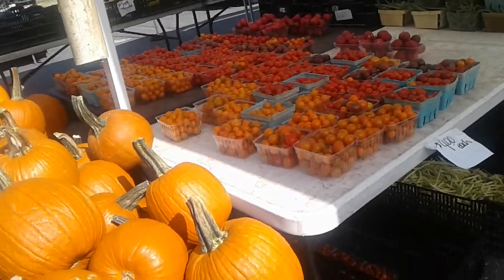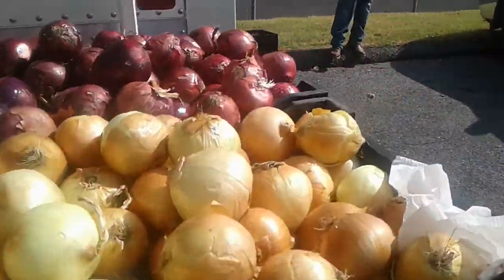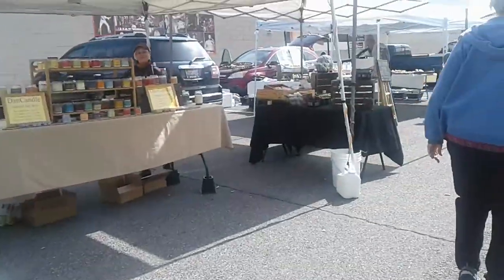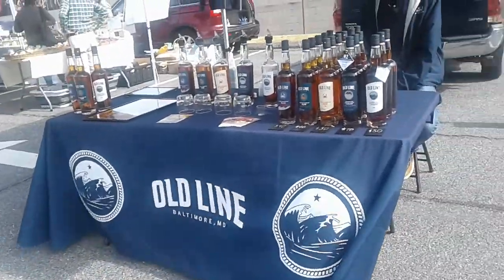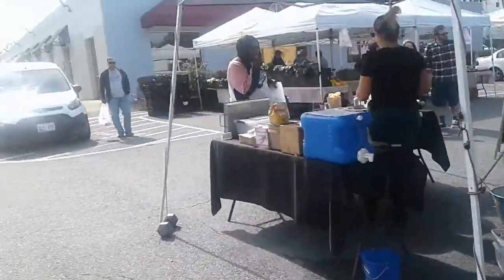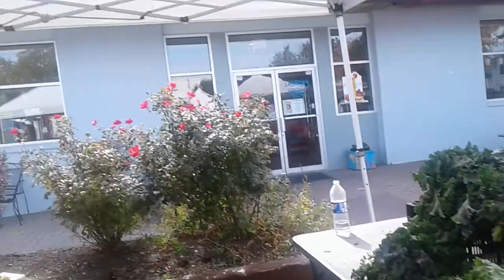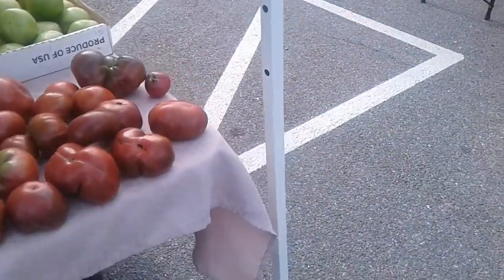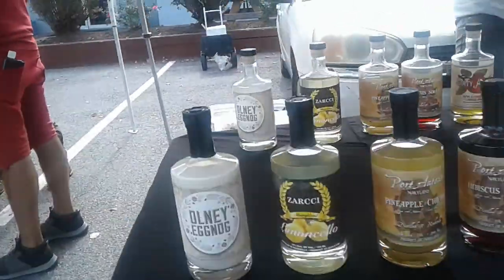Farmer's Market Stroll Pt 2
Visiting a few more stalls here at the Farmer's Market. I loved it that some vendors still had tomatoes to sell. The cherry tomatoes are still being sold. I was excited to see tomatillos and kohlrabi. I have never seen them before and anxious to taste them.

The last stand was the man selling all Maryland based spirits. (Sorry---ran out of space at the very end.)